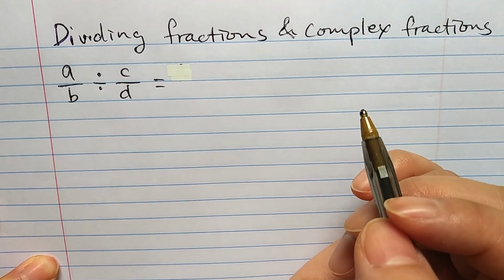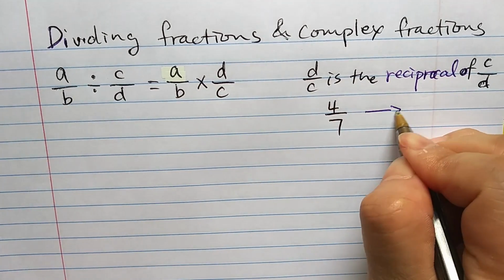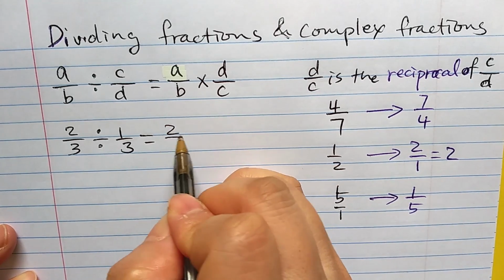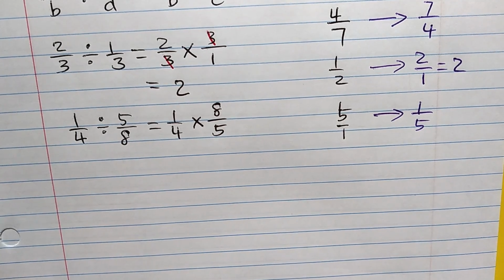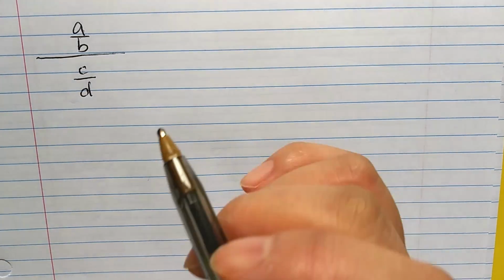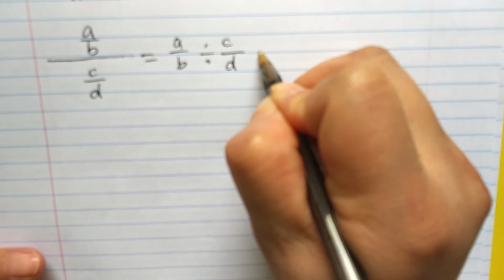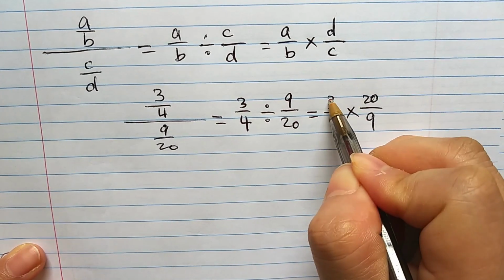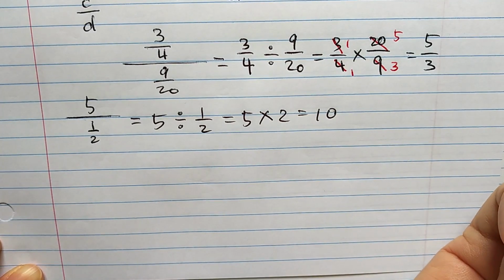Fraction 8 Dividing fractions and complex fractions using reciprocals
This video shows what the reciprocal of numbers, how to divide fractions and how to solve fractions within fractions